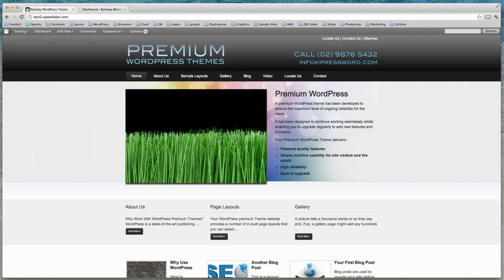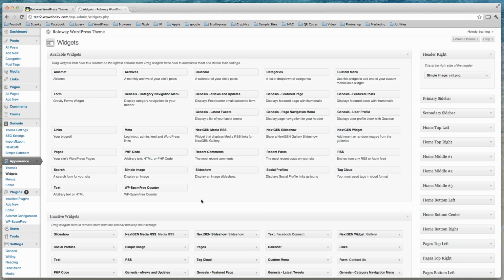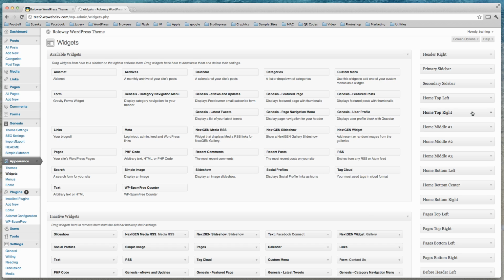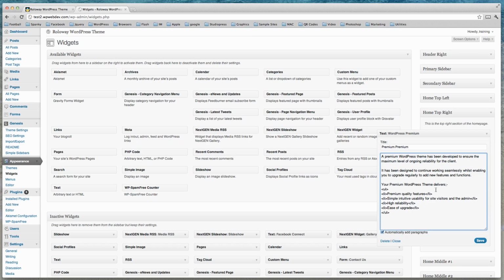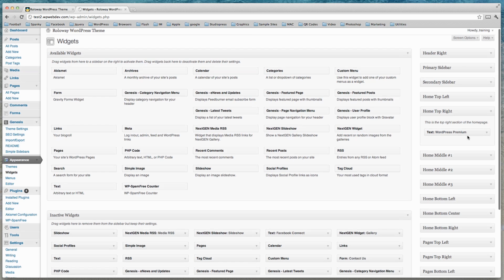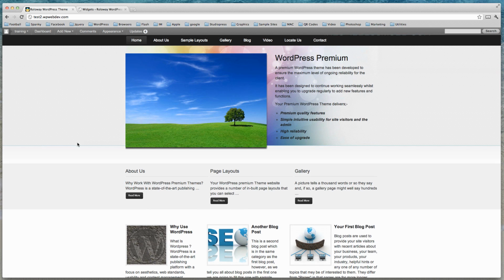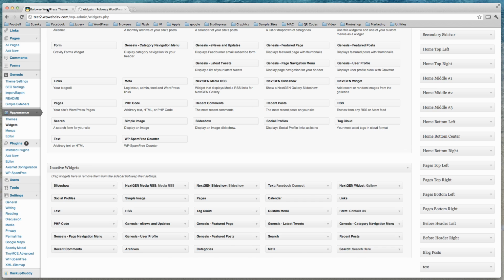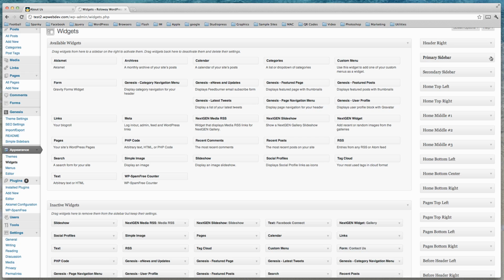Tutorial on WordPress Homepage Widget